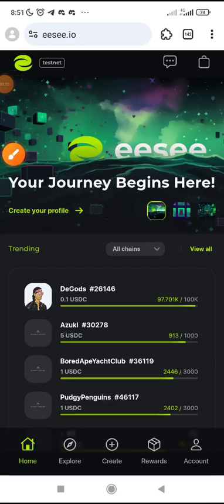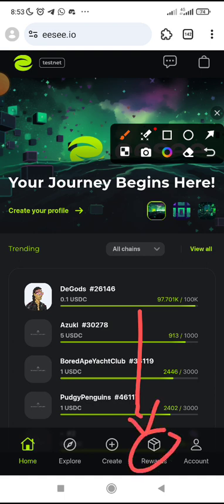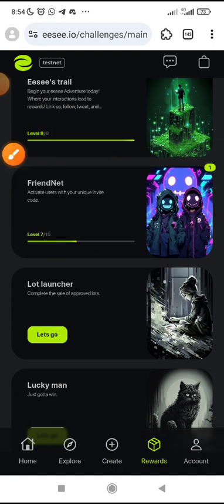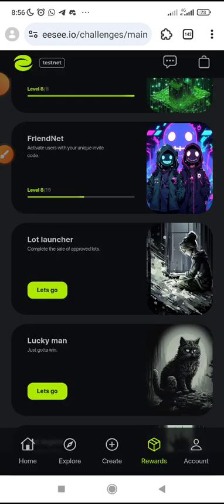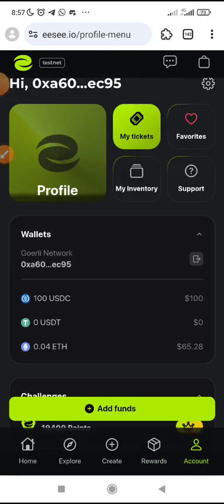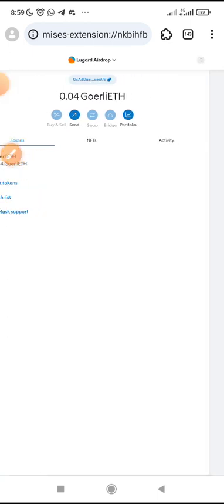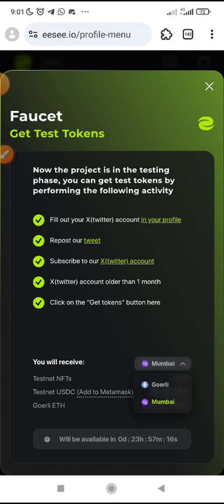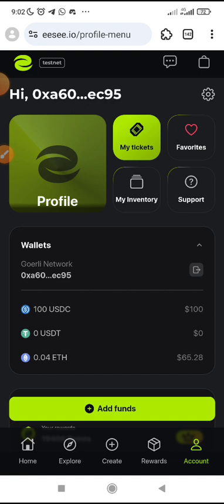HOW TO CLAIM & ADD TESTNET FUND TO YOUR METAMASK WALLET || HOW TO PERFORM OTHER TASKS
$Eesee TESTNET AIRDROP 🥶🥶

Don't miss EESEE Testnet
Great testnet like zeta chain.

METAMASK WALLET IS HIGHLY RECOMMENDED EITHER METAMASK APP OR EXTENSION

IF YOU USE OTHER WALLET KINDLY IMPORT YOUR WALLET TO METAMASK FOR THE TESTNET

Join eesee now and participate in all tasks to earn points….

➡️ Invite id: 👇

 ESE-MXCJ-PT6N

➡️ Click or Copy link and paste on Metamask or OKX browser or your Mises or Kiwi browser

➡️ Click On REWARDS and  connect using Metamask even if you are using OKX wallet

➡️Then input my invite code 💯👇

ESE-MXCJ-PT6N

➡️ Click on REWARDS, Scroll Down and Click " Eesee's Trail " to do your social task to earn all points

DON'T JOKE WITH THIS UPDATE  🔥🔥🔥